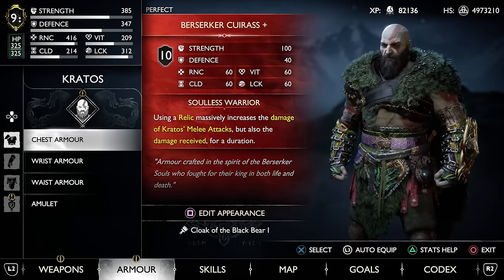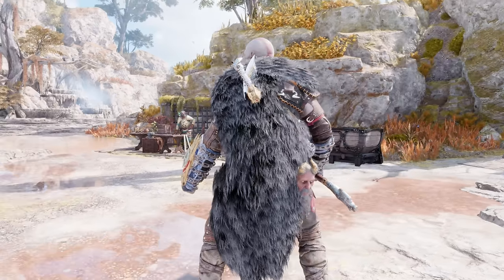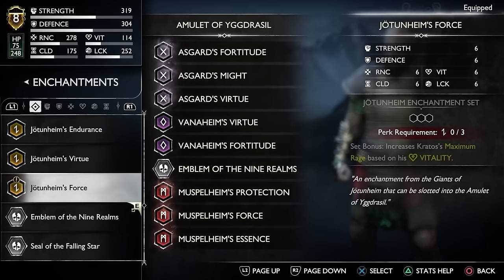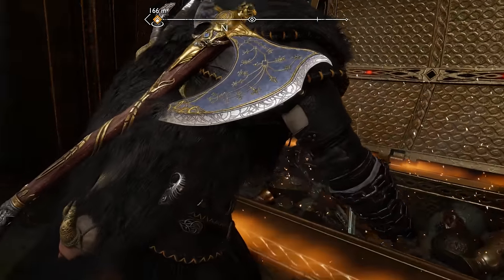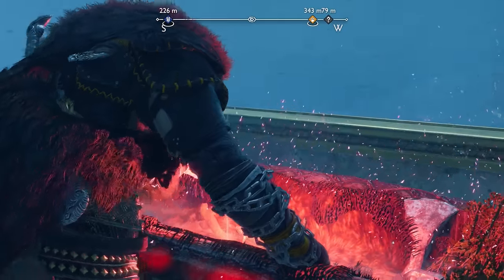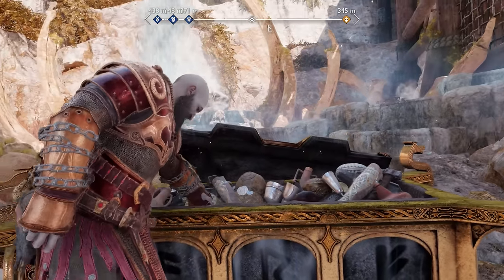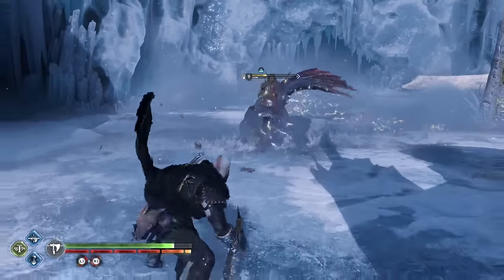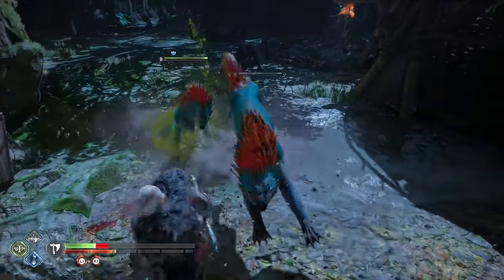God of War Ragnarok Has Lots of New SECRET CHANGES in New Game Plus Update | Gow Ragnarok NG+ Update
Timestamps
Intro - 00:00
New Armor Colors - 00:15
Earlier Dragon Boss - 01:40
Spear Puzzles Early  02:43
How To Find New Resources - 03:17
Don't Skip Skap Slag - 04:46
What to do with old upgrade mats - 05:14
Nornir Chests New Loot - 06:08
Sparring Arena More Changes - 07:18